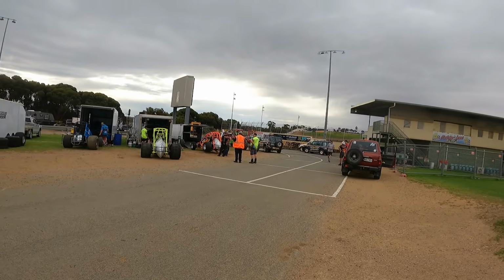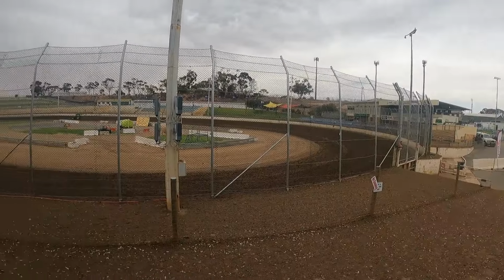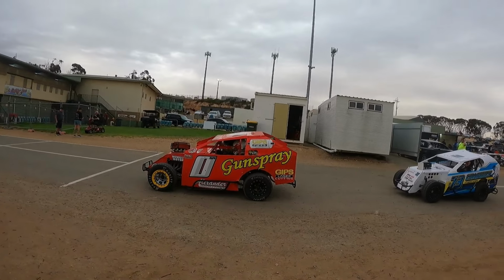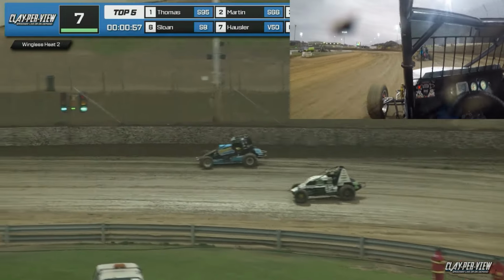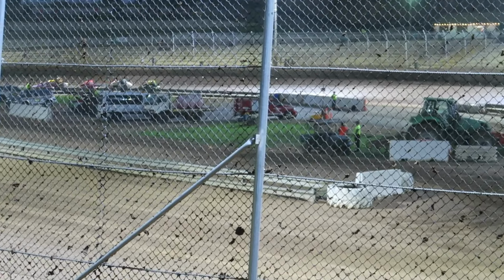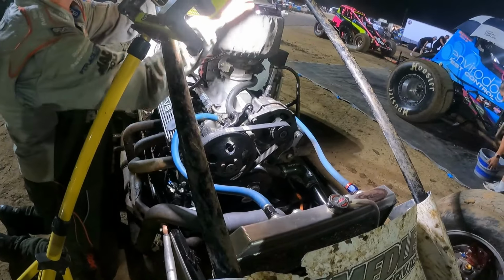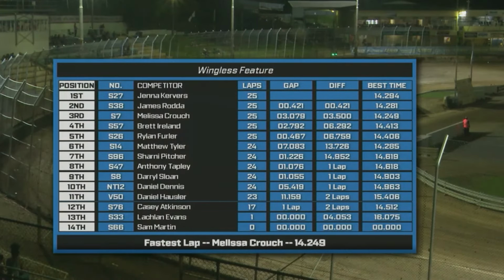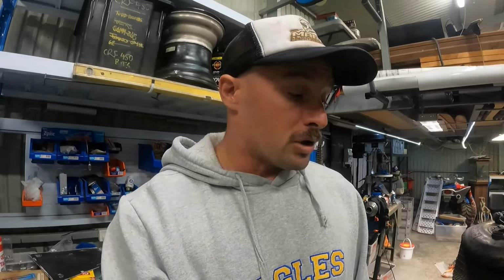Wingless Sprints Murray Bridge Speedway 22/02/25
Testing a few things before the Aussie Title